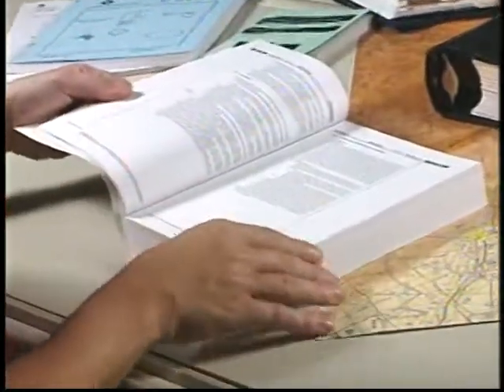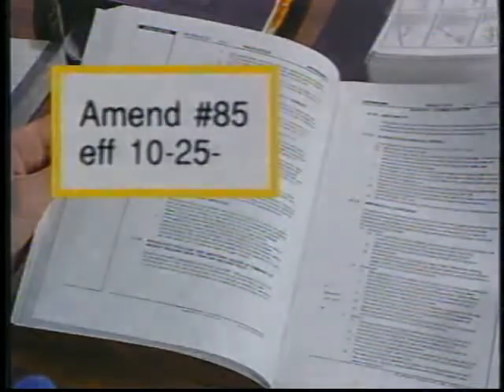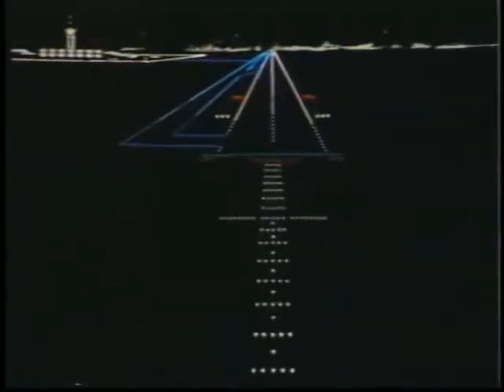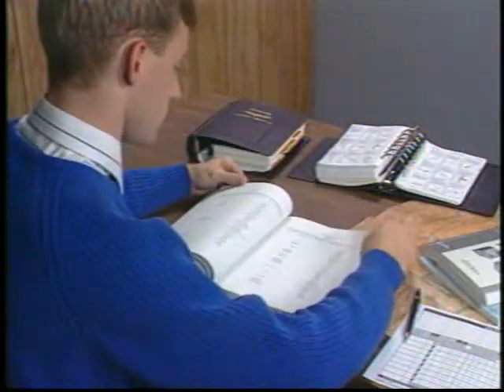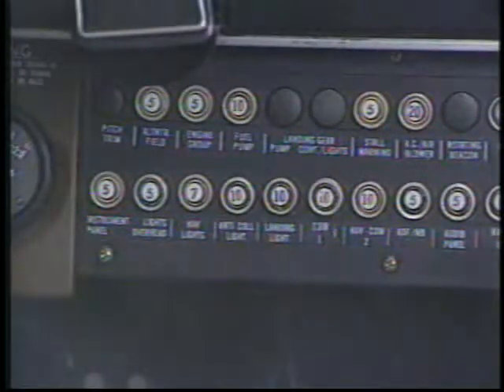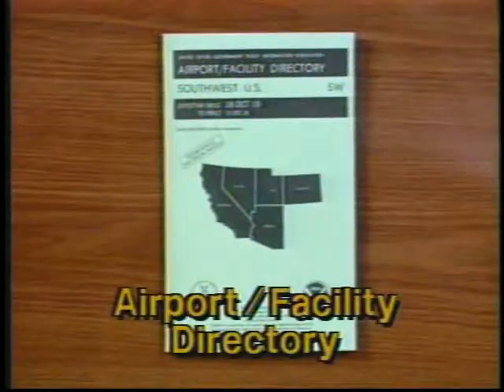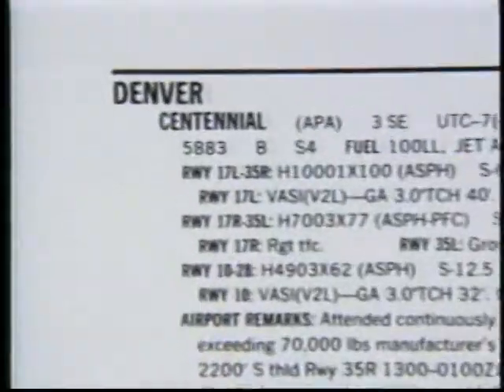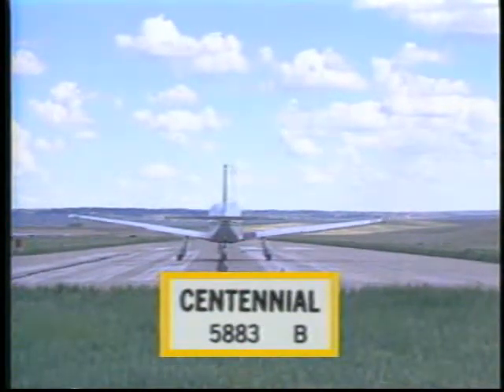13 Sources of Flight Information